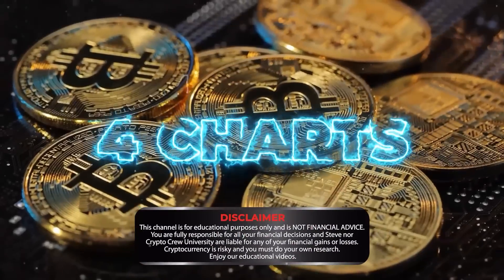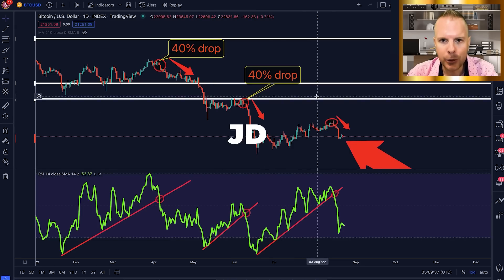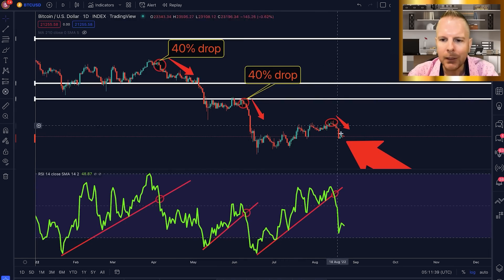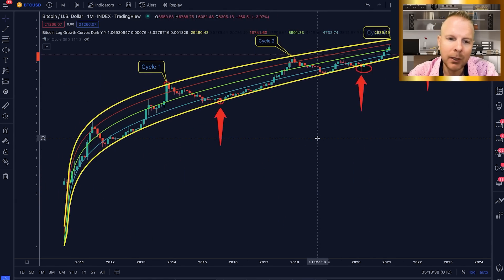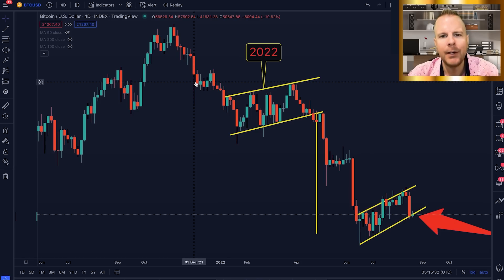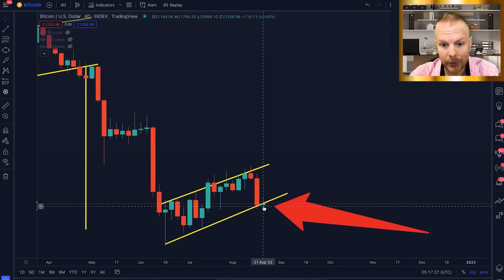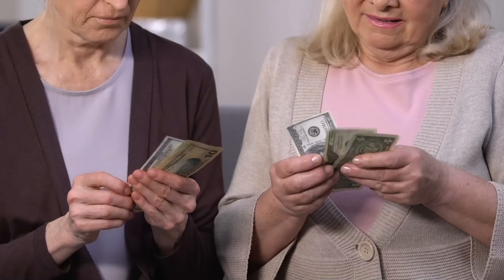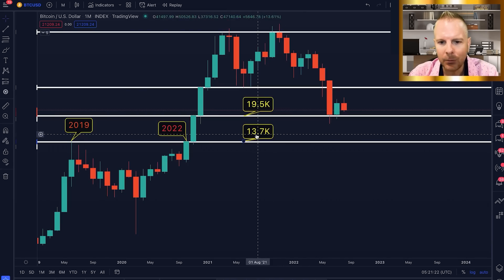These Bitcoin Charts SCARE ME – An Honest Hot Take